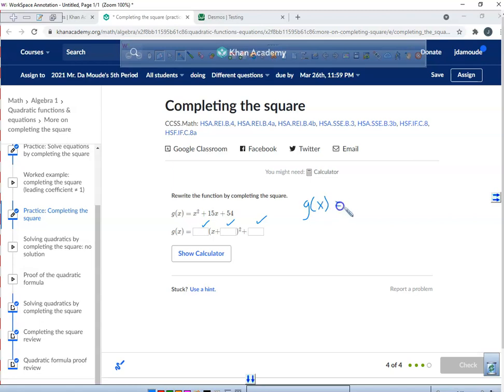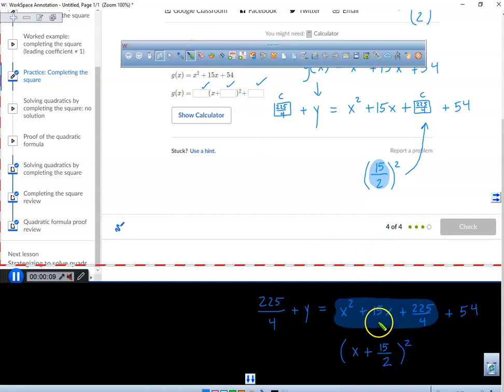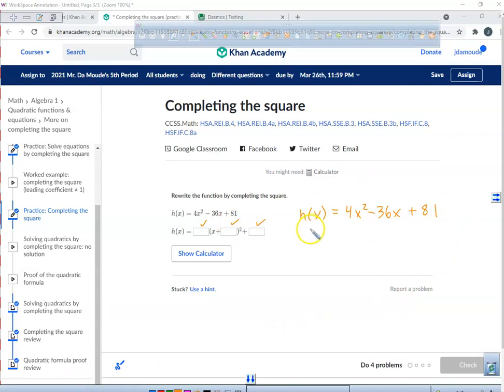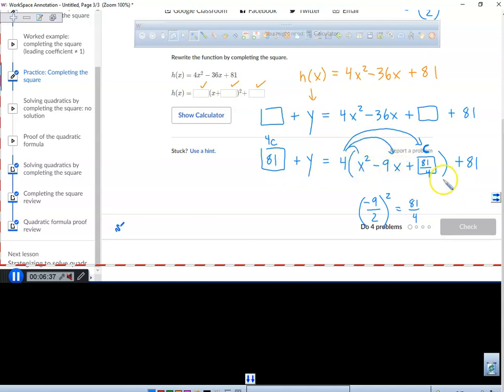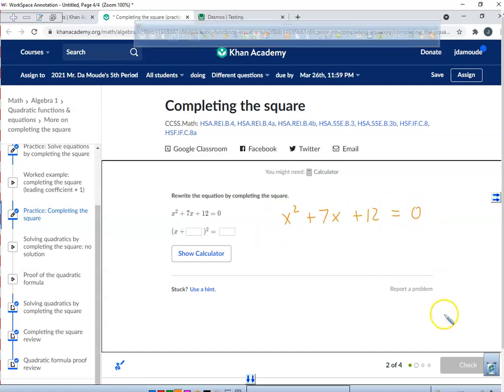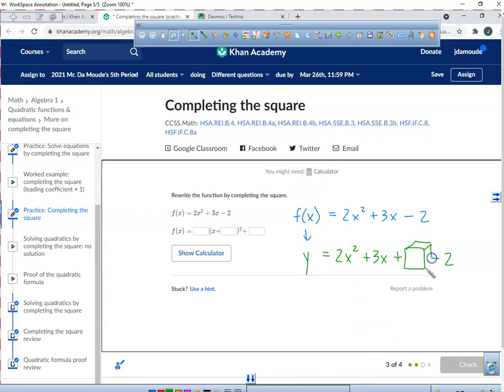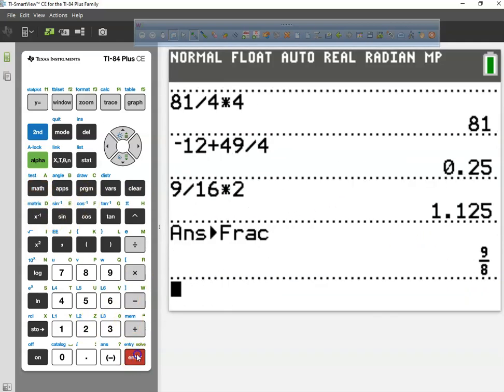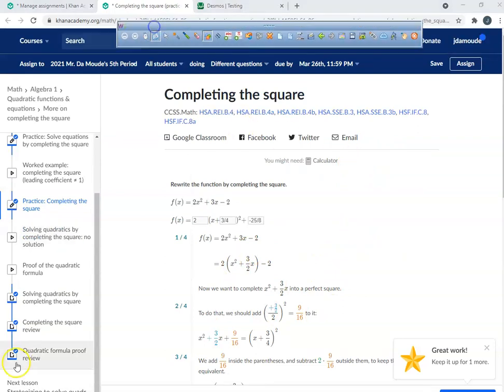KA Completing the Square